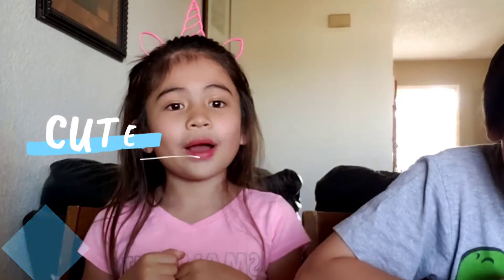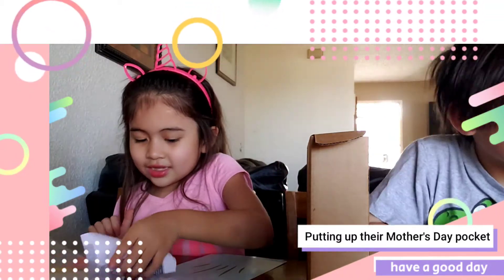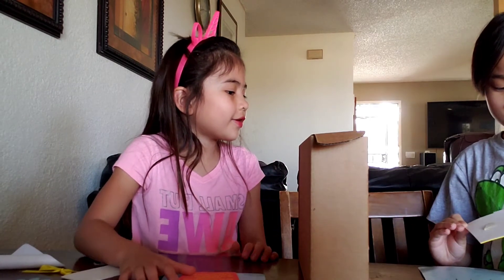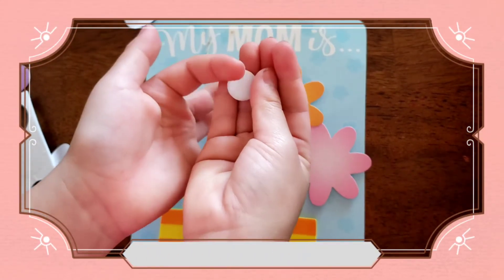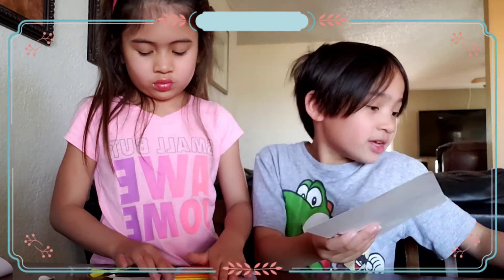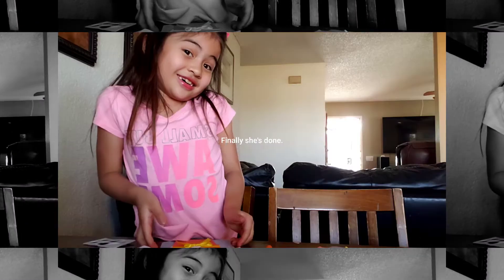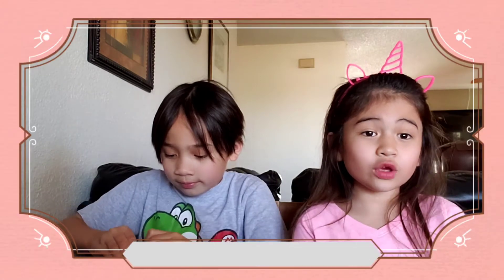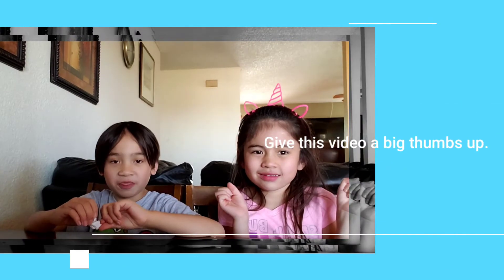Mother's Day Episode | Late Upload